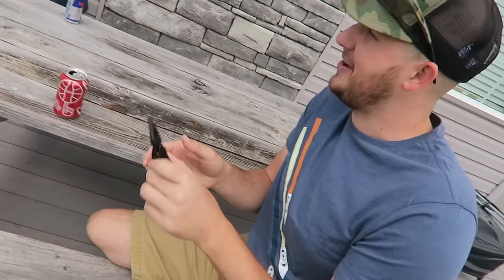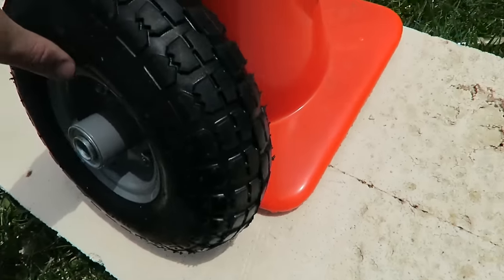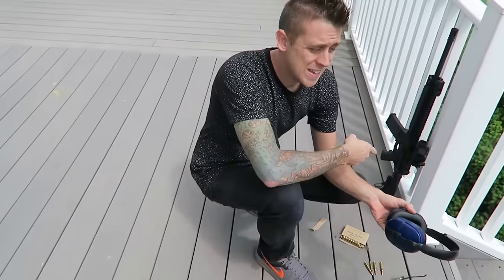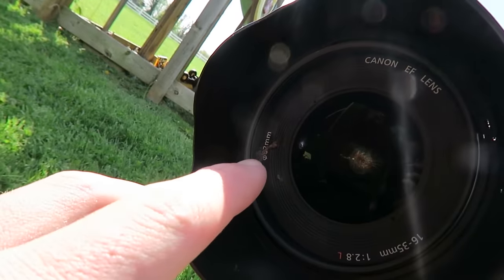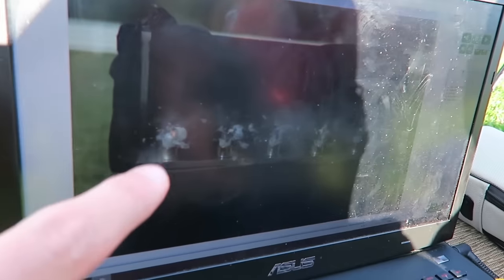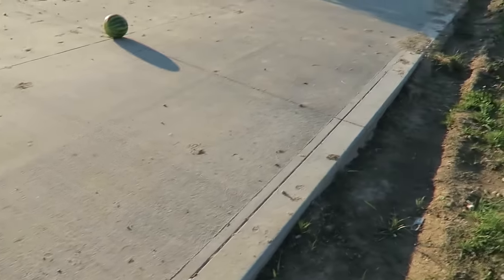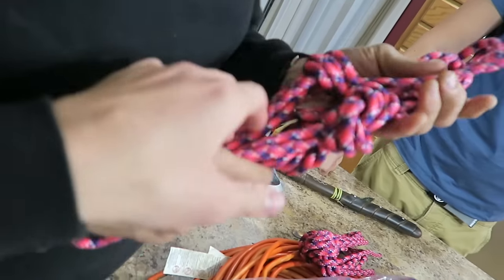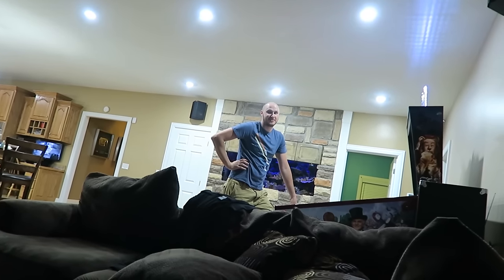CRAZY 100MPH CRASH!!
Today could be my all time favorite vlog ever! Between the crazy Slow motion and the explosions it just felt right!! haha. Thanks for hanging out with us this week during the collab.

This is my life as a Father of my sons Noah and Kane along with my girlfriend Brittney in Ohio. I’ve made pranks on YouTube since 2010 and vlogs since 2013.

I love you all! Roman soldiers baby!